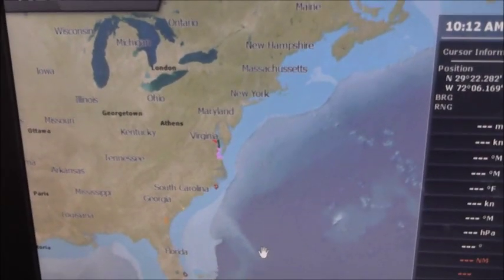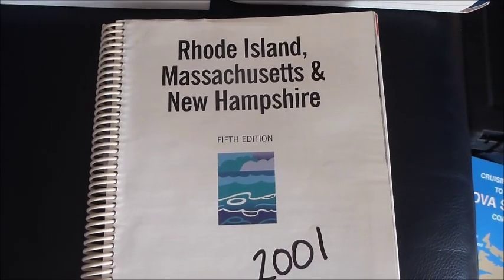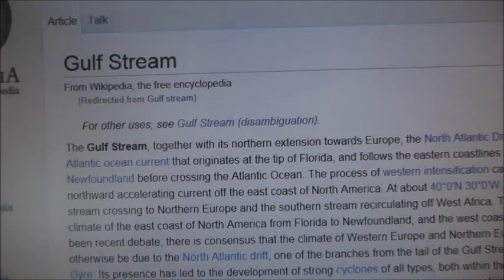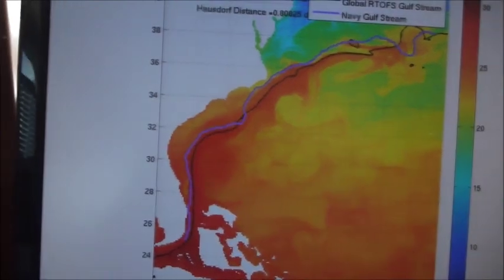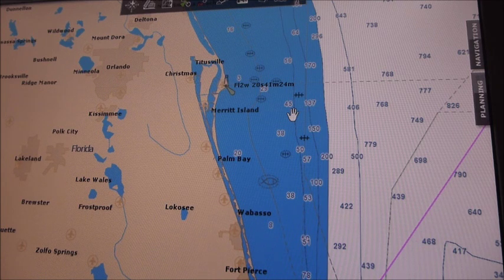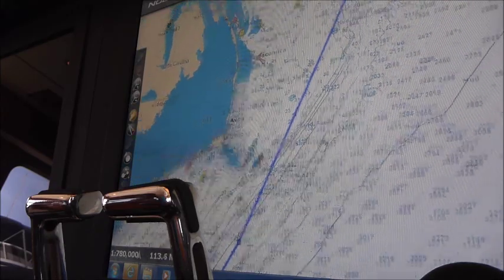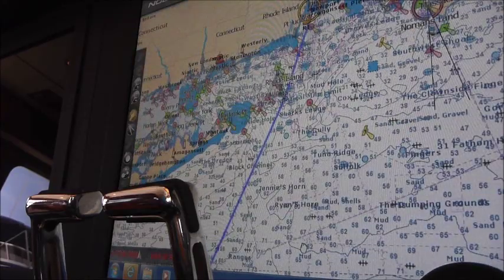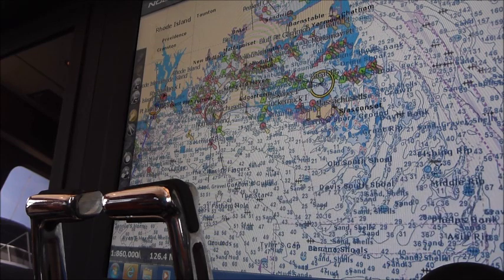2013-05-26 Route Planning Palm Beach to Newport Offshore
This video shows the process of planning an offshore route from Palm Beach, FL to Newport, RI. We will try to ride the Gulf Stream current to pick up some speed. Route planning was done using Nobeltec Trident charting software. Note that early in the video the camera is not perfectly positioned so you can't see the toolbar on the left side of the screen, but just trust me, it's there!

Note to viewers - this is intended as a more technical video to show how a trip is planned. It's not a cruising video so if you are looking for actual underway footage, skip this one!